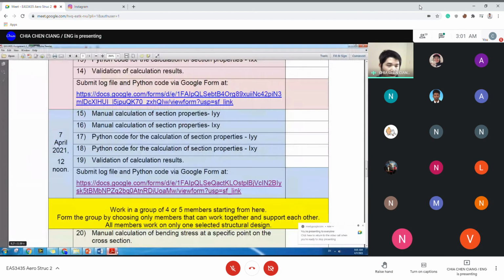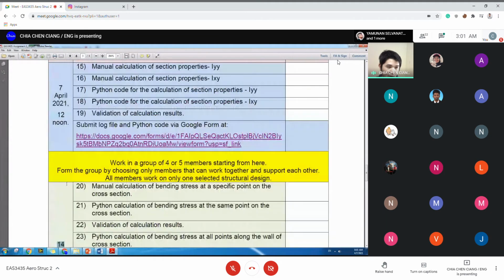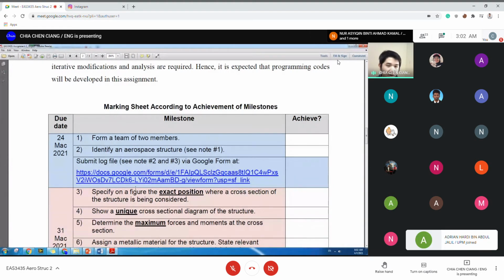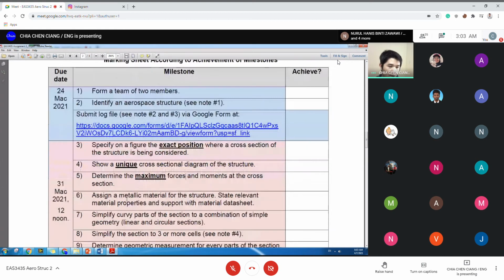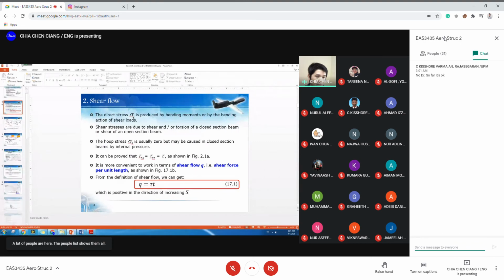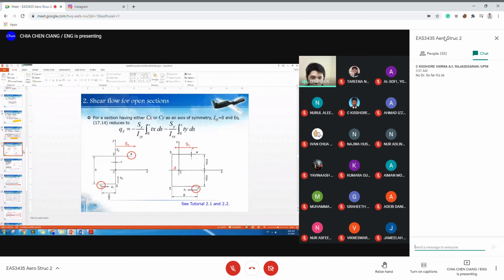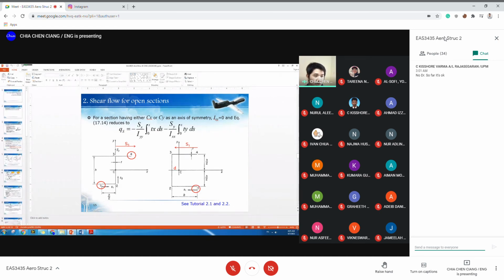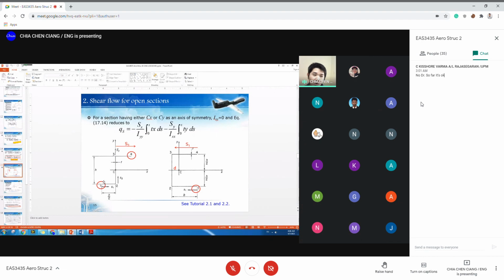Week 3_Wednesday_Aerospace Structures_P1